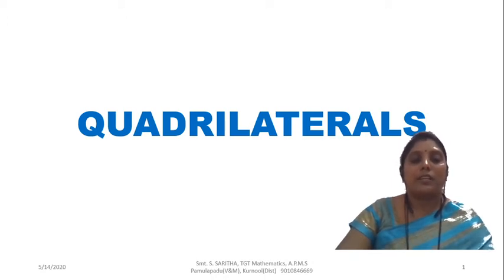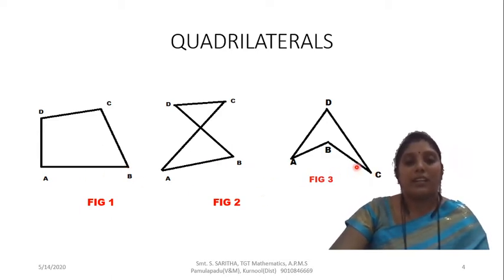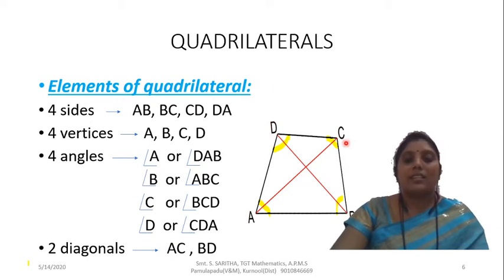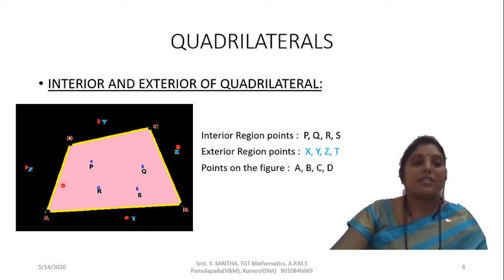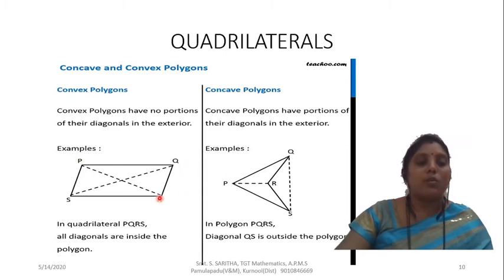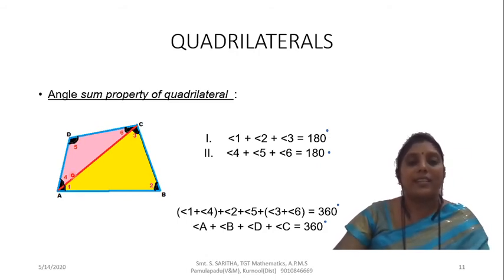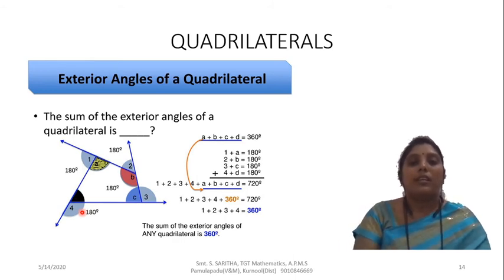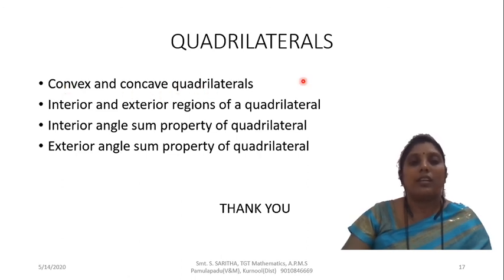QUADRILATERALS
S SARITHA